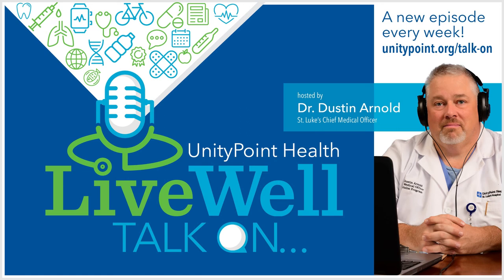Ep. 228 - LiveWell Talk On...Anticoagulation Therapy (Carla Huber, ARNP)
Carla Huber, ARNP, St. Luke's Heart Care Clinic, joins Dr. Arnold to discuss the CAT Clinic and anticoagulation therapy. They discuss the types of medications used, cost and affordability of the medications, blood clots as a result of COVID-19 and much more.

For more information about anticoagulation therapy and St. Luke's CAT Clinic,

Do you have a question about a trending medical topic? Ask Dr. Arnold! Anything from COVID-19 to the latest technologies and procedures to general questions about a service provided at UnityPoint Health - Cedar Rapids. Submit your question and it may be answered by Dr. Arnold on the podcast!